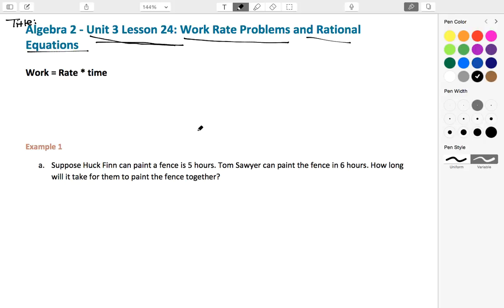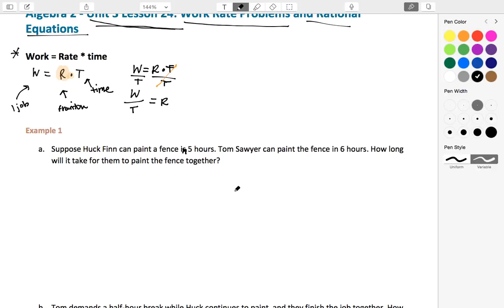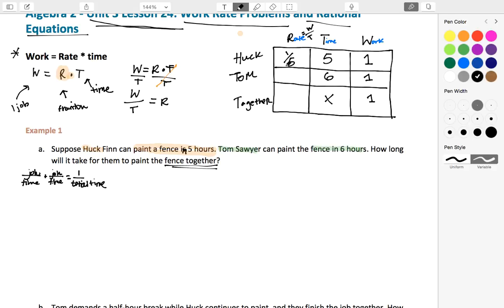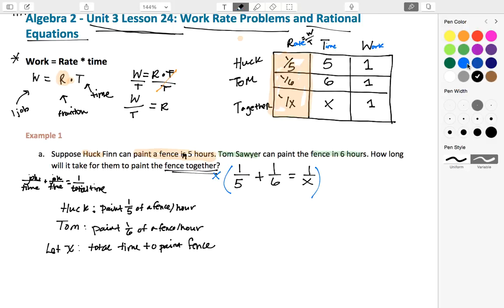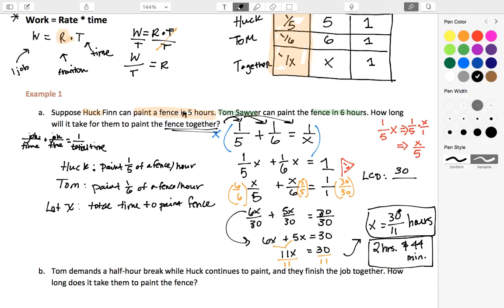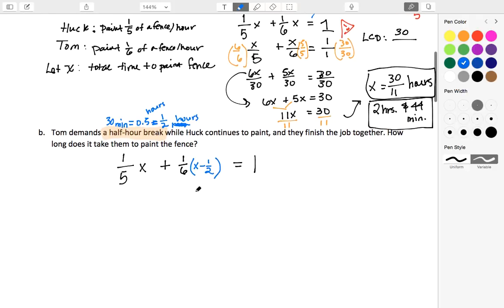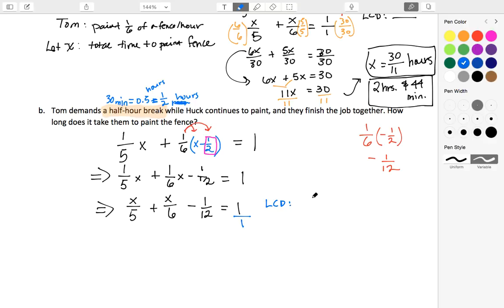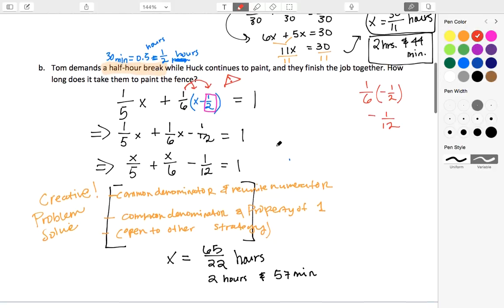Algebra 2 - Unit 3: Lesson 24 Video Notes: Work Rate Problems